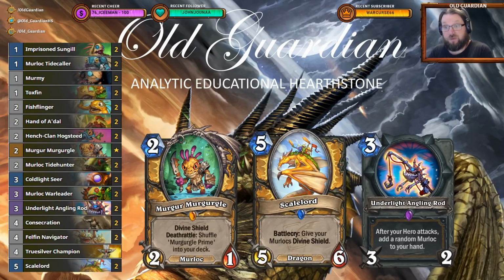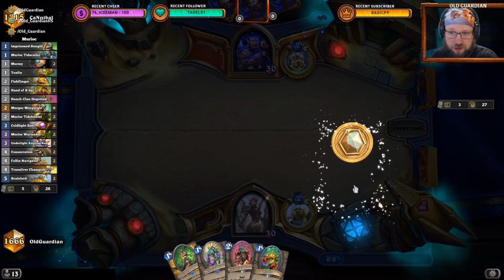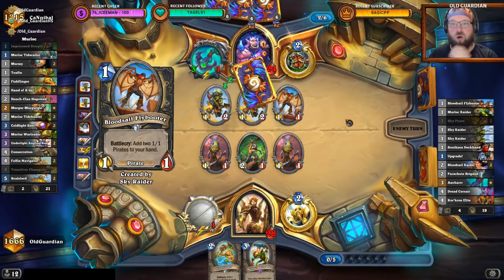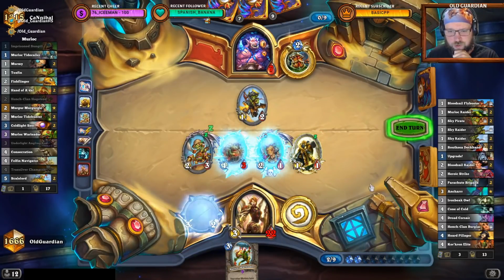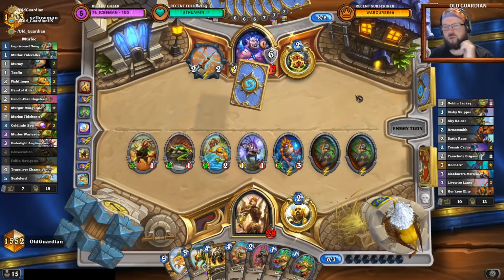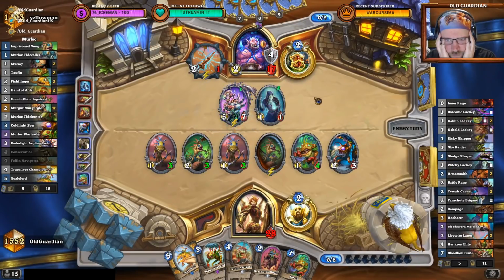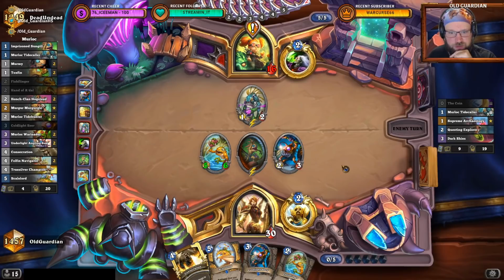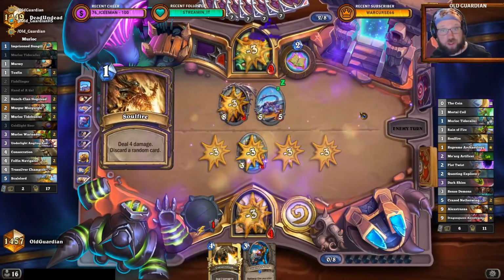Murloc Paladin deck guide and gameplay (Hearthstone Ashes of Outland)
Murloc Paladin is back! I still do not think it will stay on the top for long, but the latest nerfs have finally made the deck viable all the way to Legend.

Deck code: AAECAZ8FAs8G/LgDDsUD2wPcA9AHpwi1mAPHnQOvpwPKqwPIuAPJuAP2uAP7uAPKwQMA